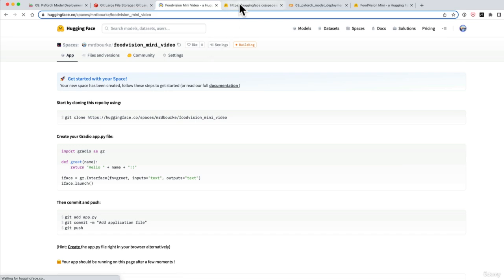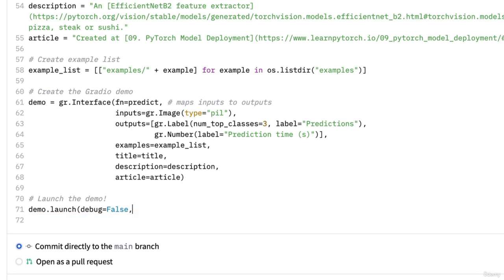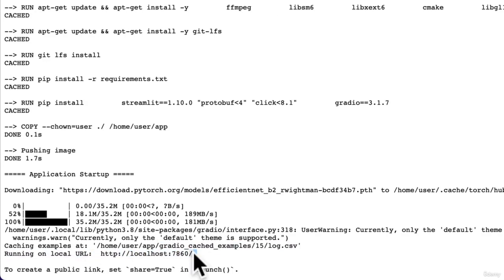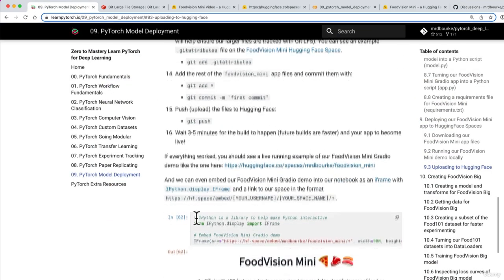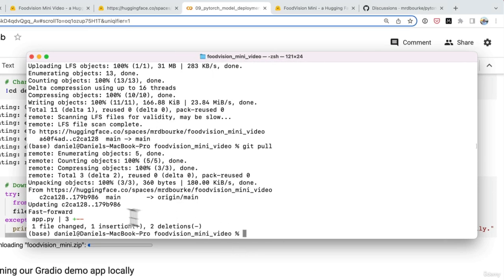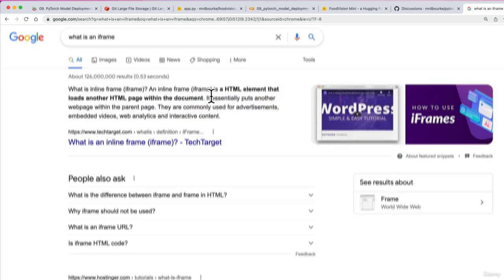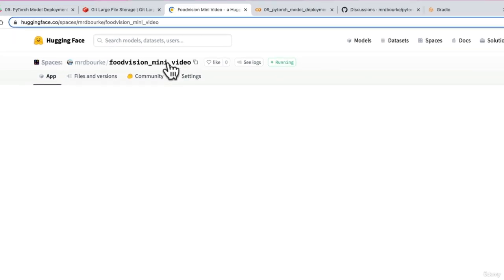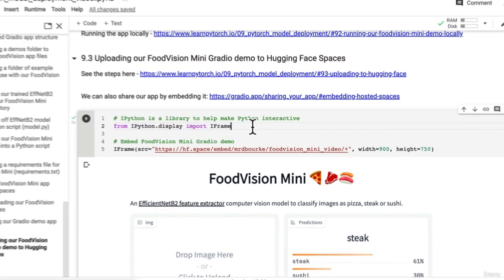43. Running Food Vision Mini on Hugging Face Spaces and Trying it Out